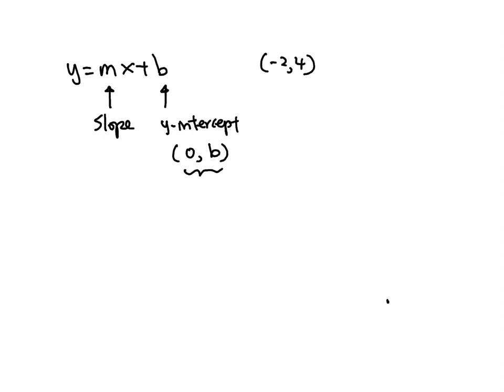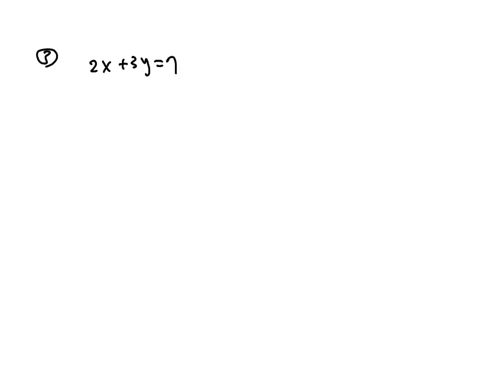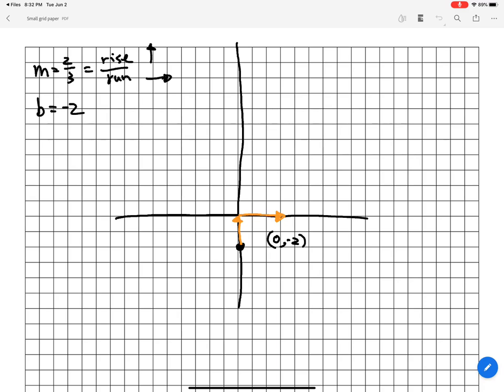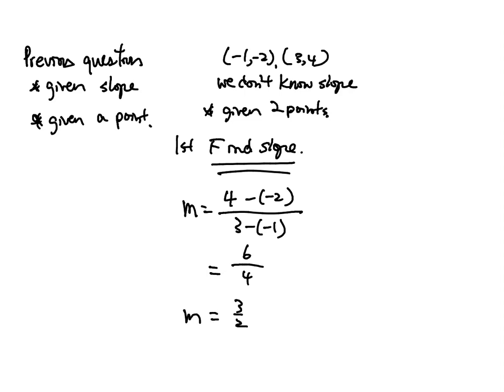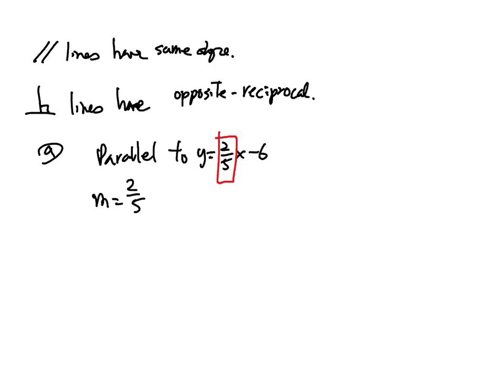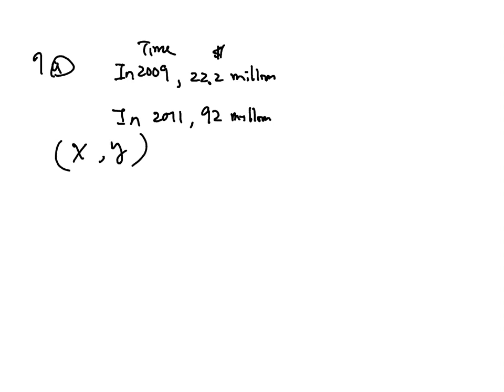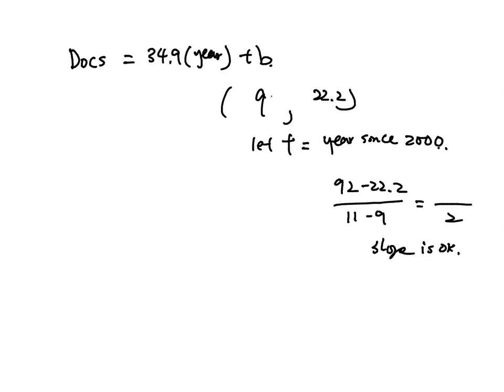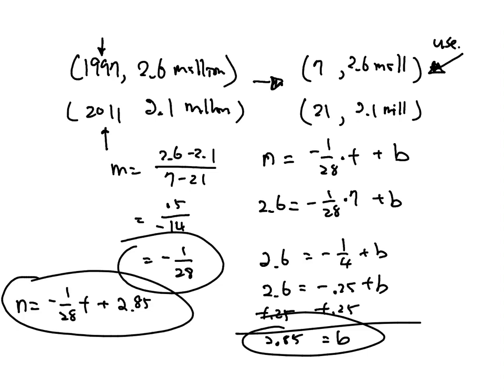MA 110 section 2 4 converted